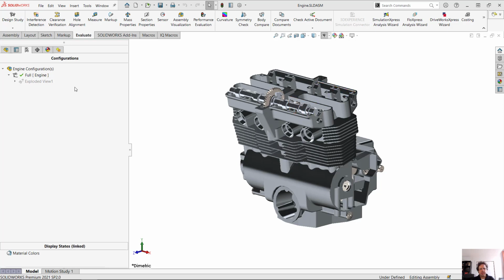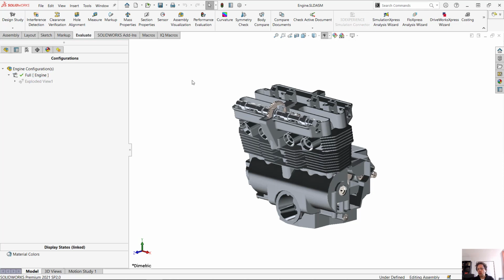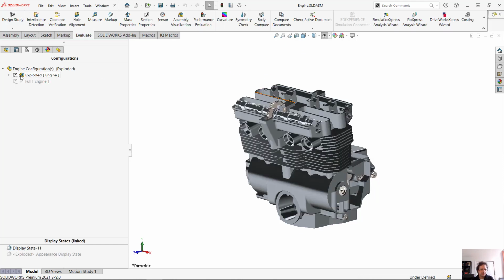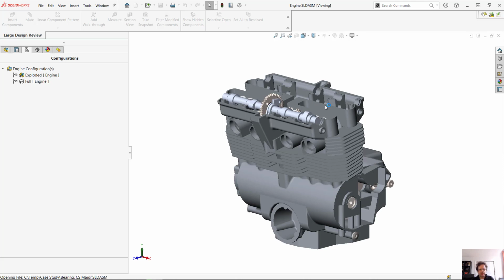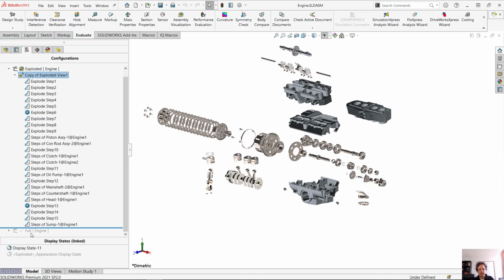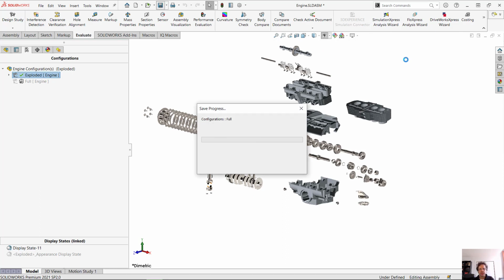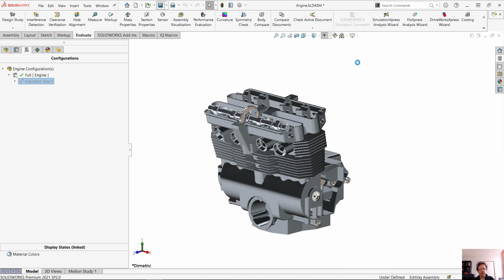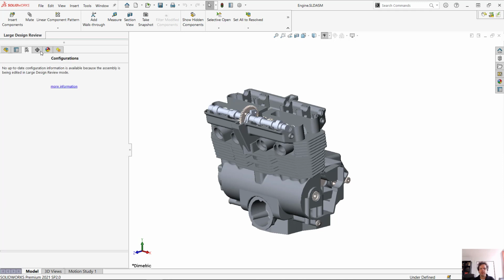Vote on this SOLIDWORKS idea: Access, Edit, Create Exploded Views in Large Design Review Mode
Vote for SPR 1210223!

Please add your comments about how you would use such a tool - the ability to open huge assemblies in seconds and then:
- Explode/Collapse
- Add New Exploded Views
- Edit Existing Exploded Views

Think outside the box how useful would be to translate/rotate components fast in a controlled manner, especially by non-SOLIDWORKS Power-Users!!!